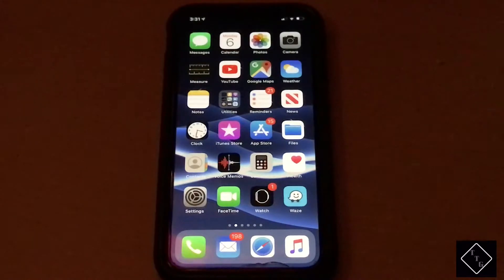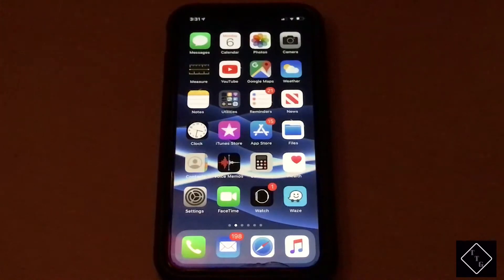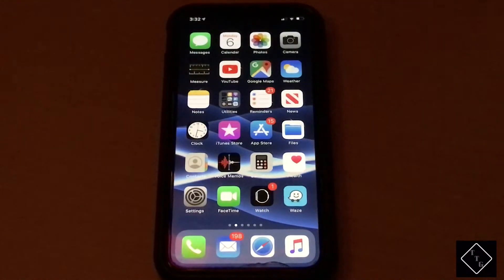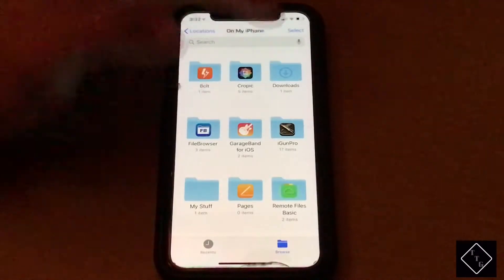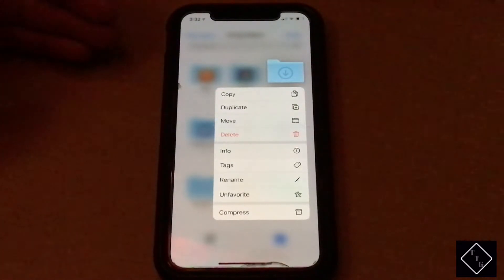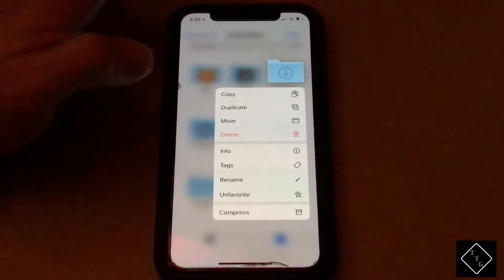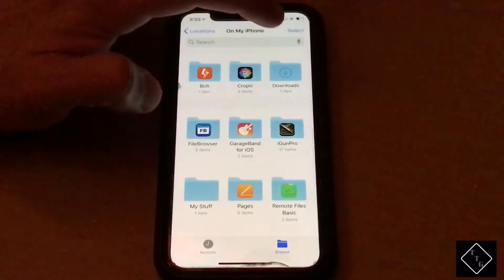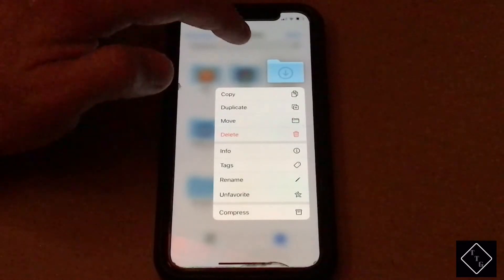3D Touch in iOS 13 & 14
Does 3D Touch still work in iOS 13 & iOS 14? Let's find out!